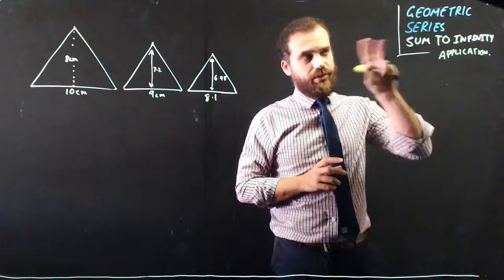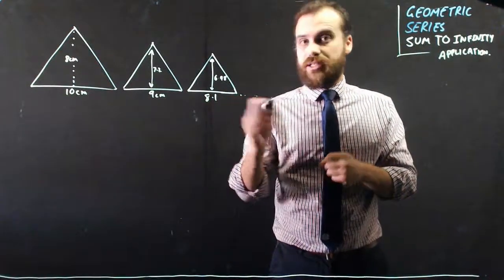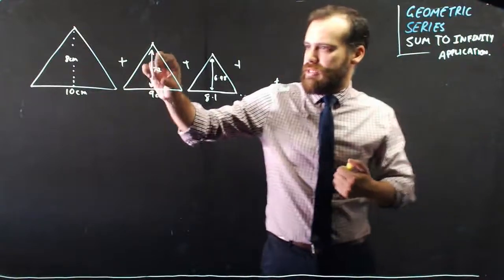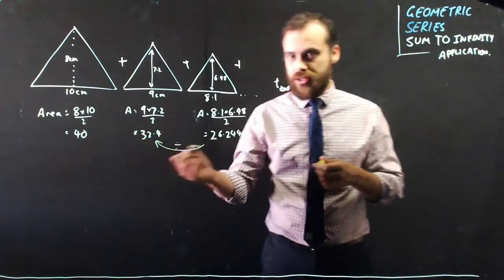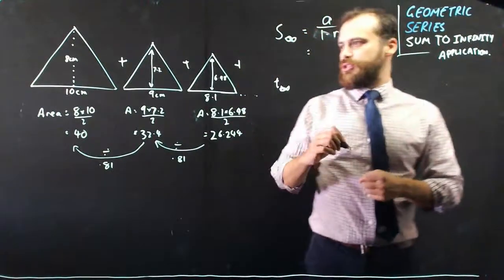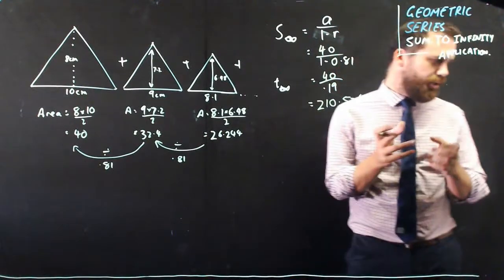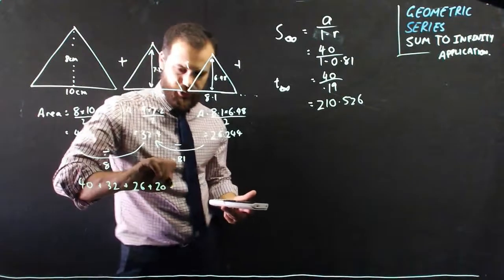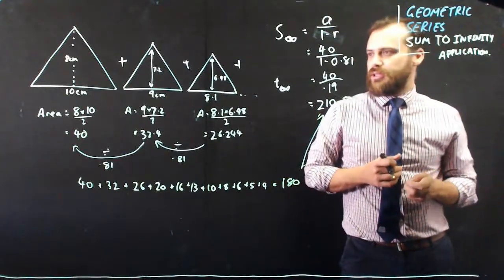Geometric series sum to infinity application